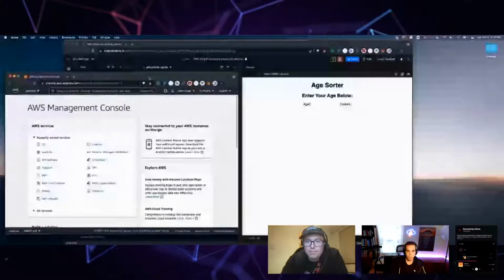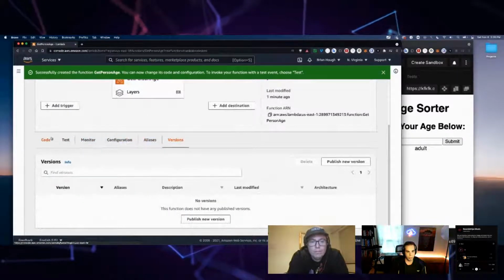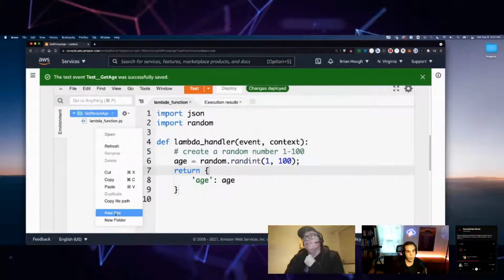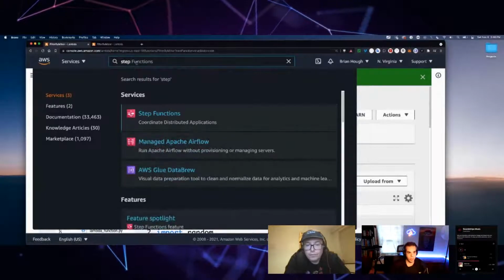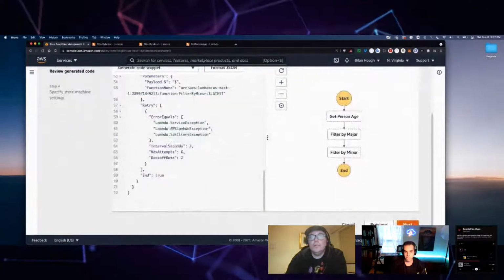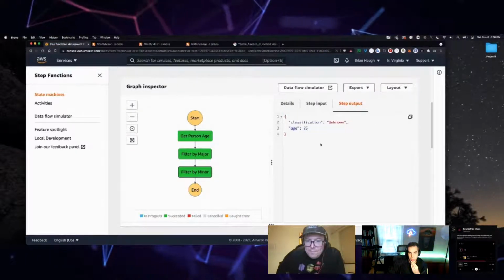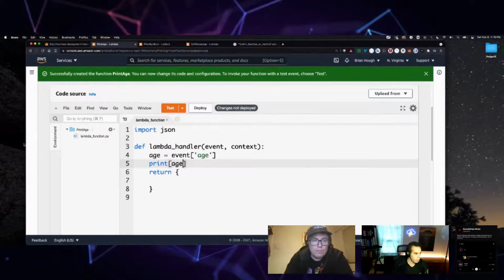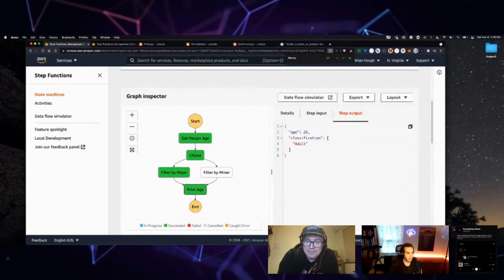🔴 How to Build Serverless Workflows with AWS Step Functions and Lambda Functions - Part 1 of 2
Gone are the days where you'd have to spin up physical servers with your own hardware and maintain it to build and run your own apps. Thanks to the AWS serverless suite of tools, we can now run full-stack applications, and even functions and compute power, right from the cloud.

Today, we're going to be building a full-stack serverless Age Sorting Application 🎉 We'll discuss how to use various AWS tools, such as API Gateway, AWS Step Functions, AWS Lambda Functions, and connect them to a ReactJS front-end user interface so that we can take in user inputs and algorithmically filter the input based on what we tell the code to look for.

Here's what's on tap:
👉  An overview of AWS serverless compute is (Step + Lambda)
👉  Discuss what APIs are and why they are so important
👉  Build a full-stack Age Sorter Application that runs in the cloud

What do you want to know about serverless functions? 💭

🌟🌟🌟   POPULAR EPISODES  🌟🌟🌟

🌟🌟🌟   DEALS & DISCOUNTS  🌟🌟🌟